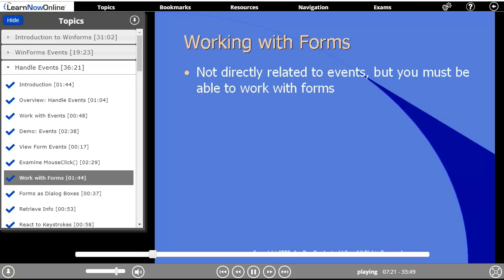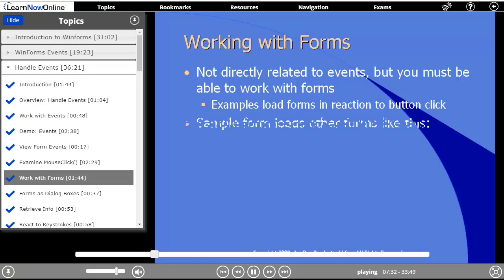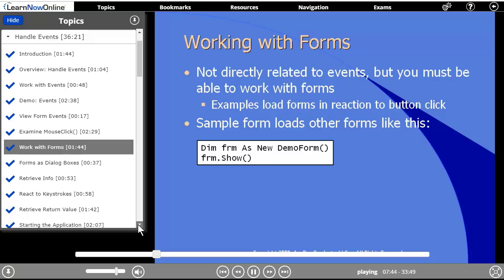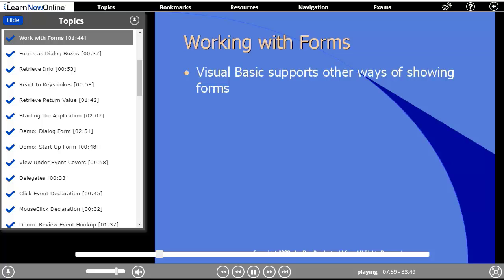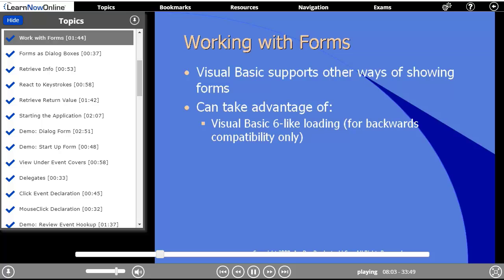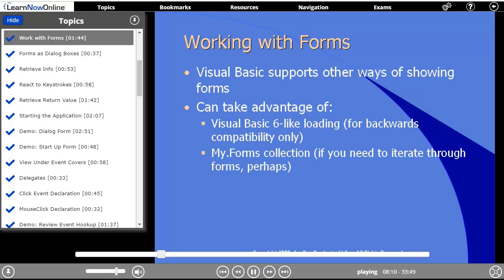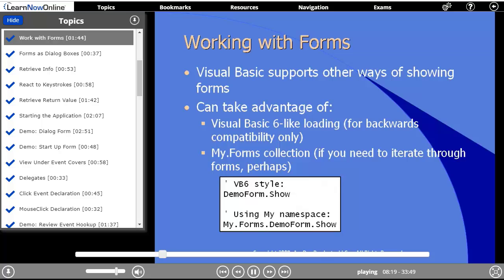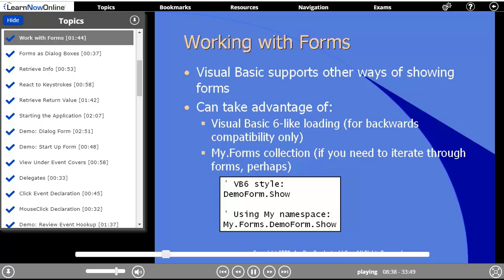VB - Working With Forms